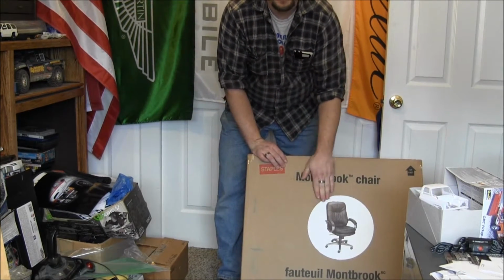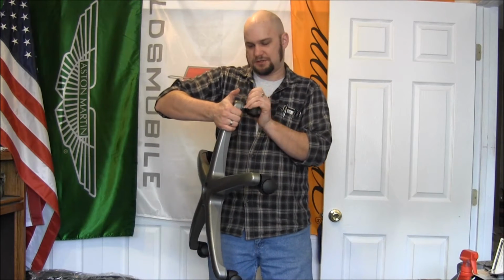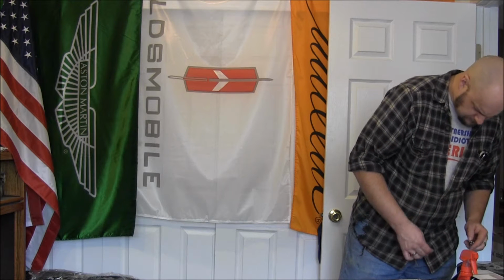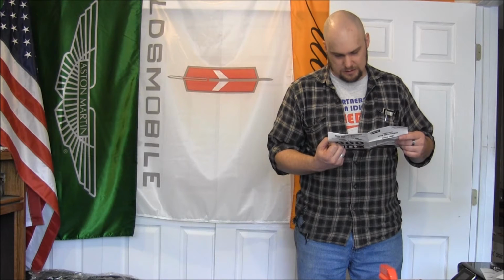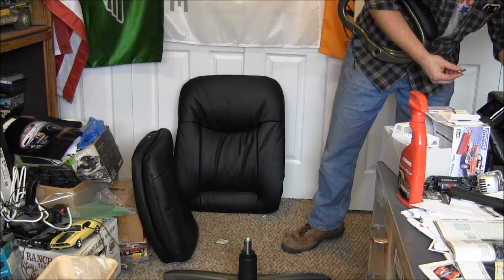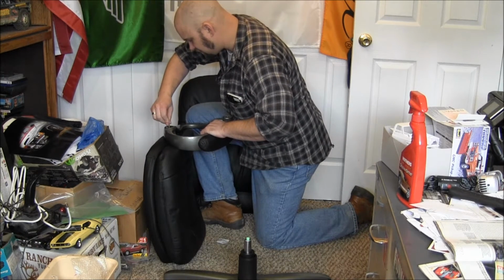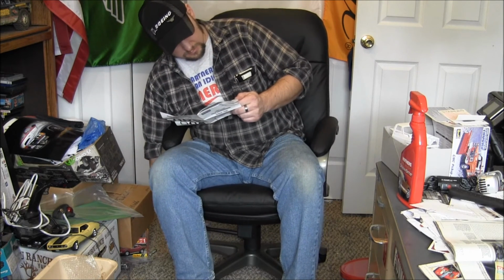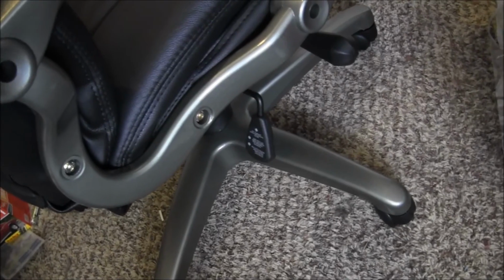Staples 19481 Montbrook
Picked up a new chair yesterday from Staples Office Supply.  Pretty comfy!  So far I'm happy with it...